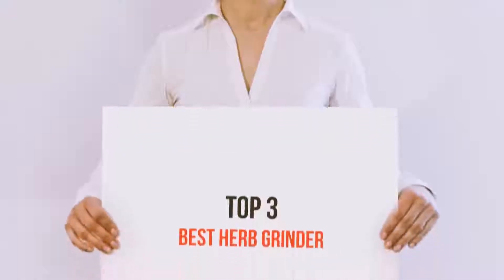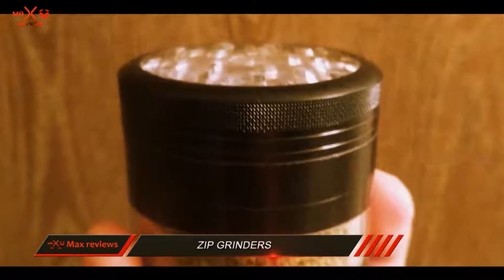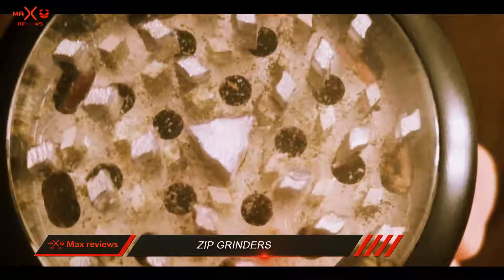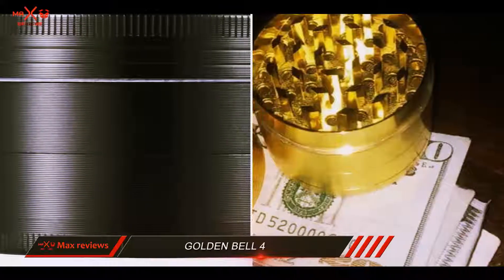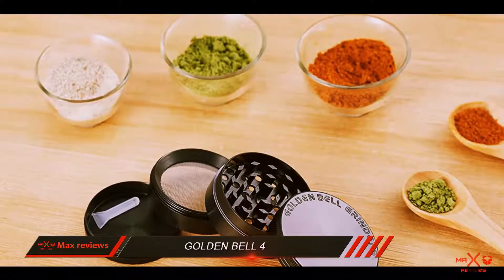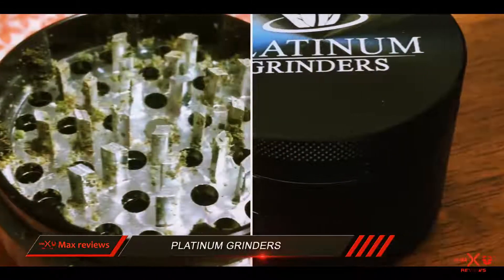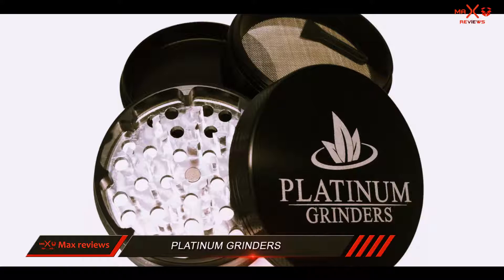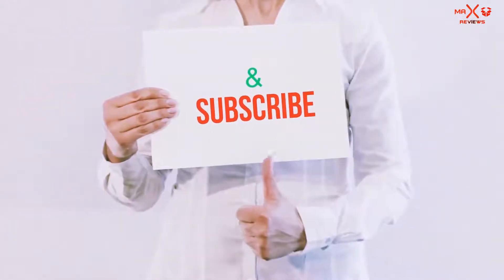Best Herb Grinder In 2021? Best Herb Grinder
► Checkout These Links For Updated Price Of Best Herb Grinder 2021!
❥ 1. Platinum Grinders

❥ 2. Golden Bell 4

❥ 3. Zip Grinders

This is my top 3 Best Herb Grinder, That I mention in this video.